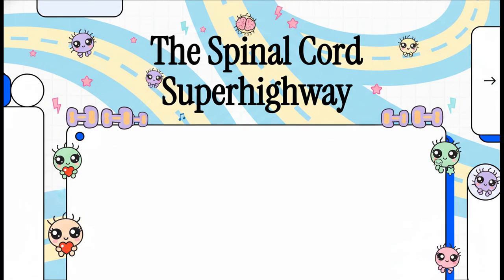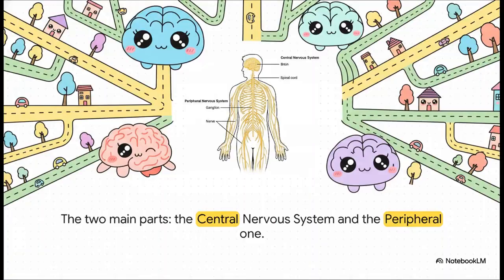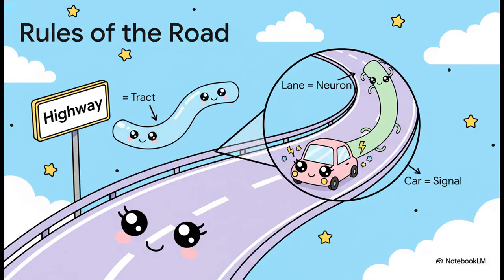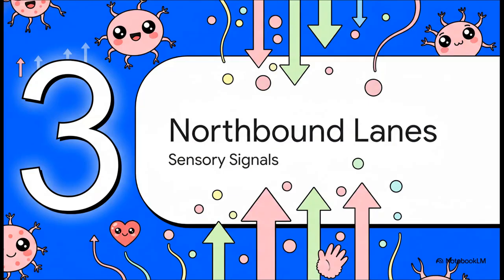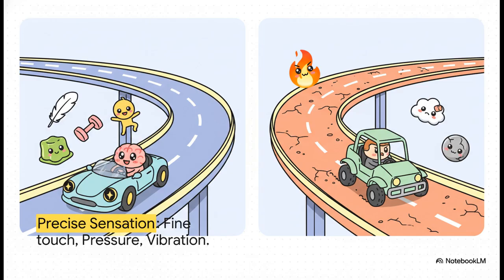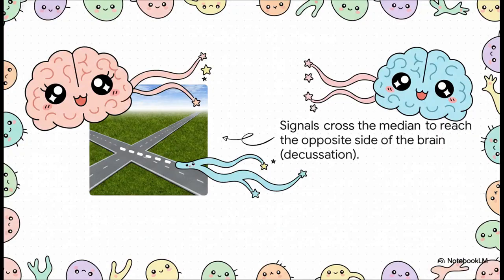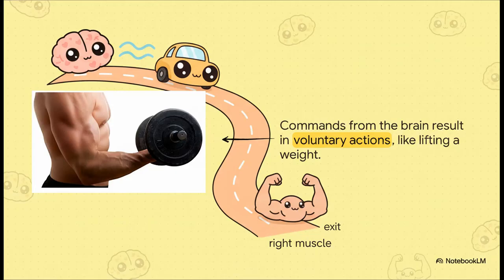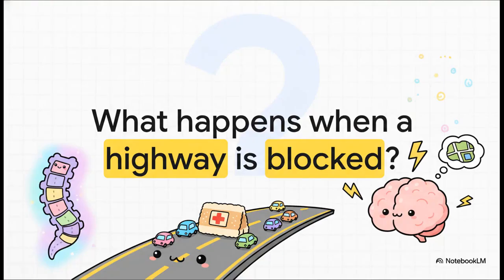PLE ANAHISTO 2.7 Brain structures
STUDY WHILE YOU SLEEP PODCASTS

Unlock the complexities of neuroanatomy with this high-yield review designed specifically for USMLE Step 1 and PLE preparation. In this video, we deconstruct the embryological origins of the brain, tracing the development of the telencephalon and metencephalon before diving into the gross anatomy of the frontal, parietal, temporal, and occipital lobes. We provide a comprehensive breakdown of the Circle of Willis, illustrating how the vertebral arteries merge to form the basilar artery and how they anastomose with the internal carotid arteries to supply critical brain structures. You will learn to identify the anterior, middle, and posterior cerebral arteries, along with the communicating arteries that provide collateral circulation essential for preventing permanent brain damage during hypoxia.
We move beyond basic structure to clinical application, focusing on the pathophysiology of ischemic and hemorrhagic strokes. We explain the distinction between a Transient Ischemic Attack (TIA) and a full stroke, and detailed stroke syndromes associated with specific vessels. You will master the clinical presentation of MCA strokes (contralateral hemiplegia affecting the face and arm, often with aphasia), ACA strokes (affecting the leg and foot), and PCA strokes (leading to homonymous hemianopia with macular sparing). We also cover the "Rule of 4" for simplifying brainstem vascular syndromes, a crucial tool for non-neurologists to localize lesions efficiently.
Finally, this video integrates high-yield neurological deficits and spinal cord pathologies essential for board exams. We clarify the anatomy of aphasia (Broca’s vs. Wernicke’s) and explore the parietal lobe’s angular gyrus to understand Gerstmann’s Syndrome (finger agnosia, acalculia, and left-right disorientation). We also break down spinal cord lesions, including Brown-Séquard syndrome, Central Cord syndrome (often due to syringomyelia or hyperextension injuries), and Anterior Cord syndrome, explaining exactly which tracts (corticospinal, spinothalamic, dorsal columns) are affected and why.
Recommended Sources for PLE & USMLE Review Cited in this Video:
• BRS Neuroanatomy (Board Review Series): Essential for reviewing the blood supply of the CNS, the internal capsule, and verifying stroke syndromes like Weber and Benedikt.
• StatPearls - Neuroanatomy, Circle of Willis: Excellent for reviewing vascular anatomy and clinical correlations like Moyamoya disease.
• StatPearls - Aphasia: For a deep dive into the etiology and epidemiology of language disorders.
• LITFL (Life in the Fast Lane): For the "Brainstem Rules of 4" to simplify lesion localization.
• Clinical Neuroanatomy (Snell/Mancall): Referenced for vascular supply of the brain and spinal cord.